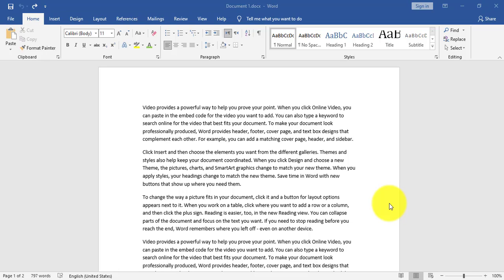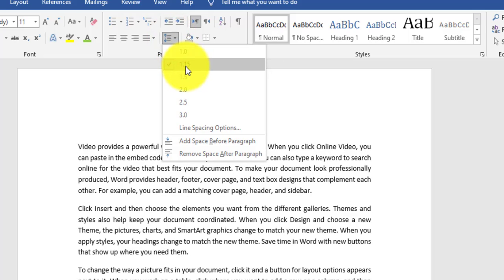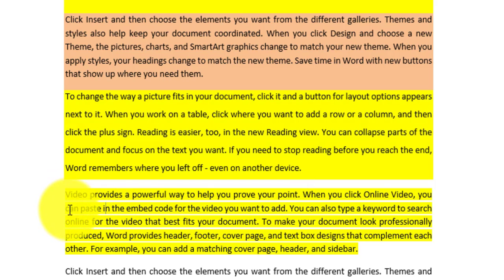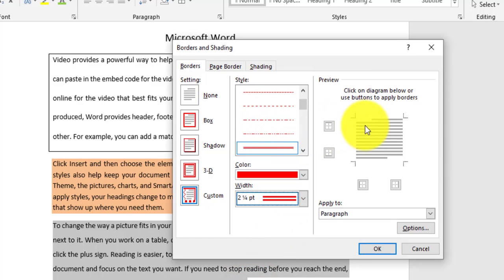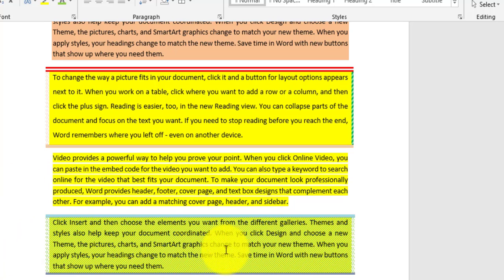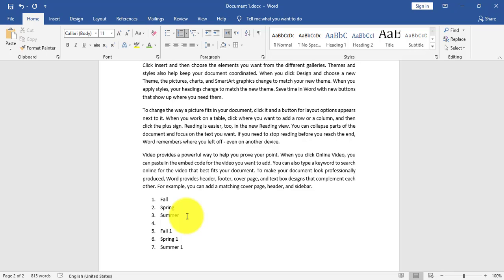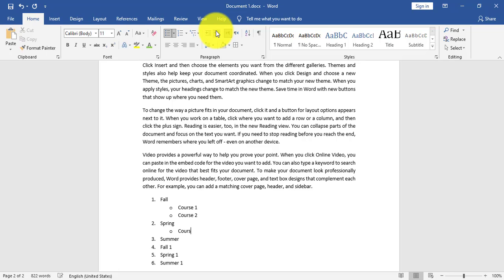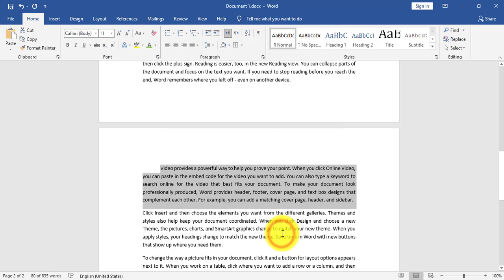Microsoft Word Tutorial - Part 3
Learn how to use Microsoft Word in this tutorial video.

This Microsoft Word tutorial Will cover the Home Tab (Paragraph and Bullets).